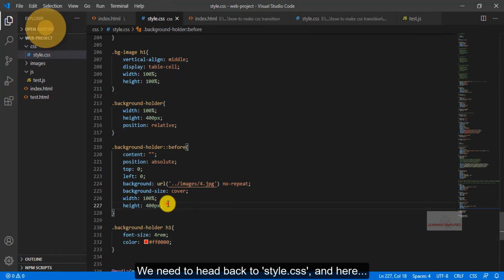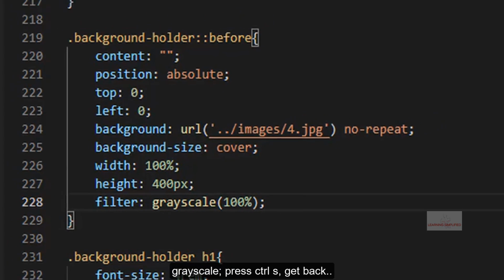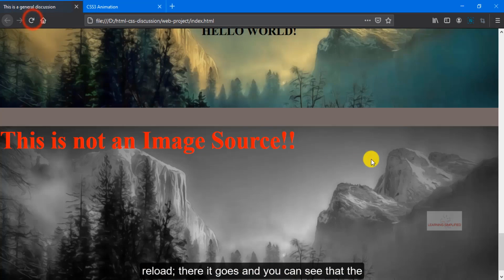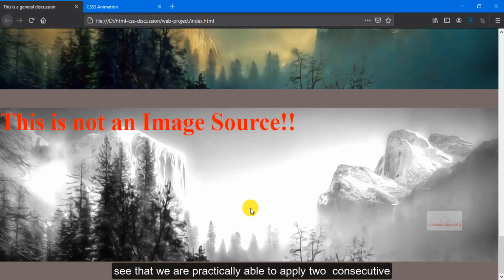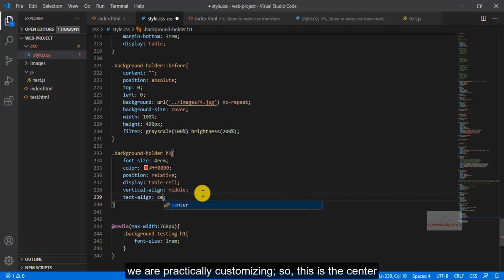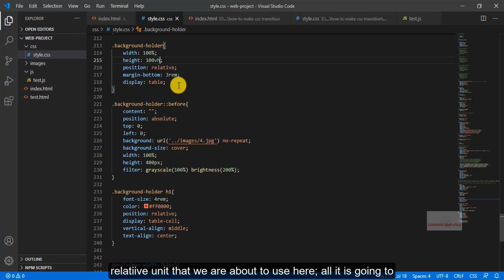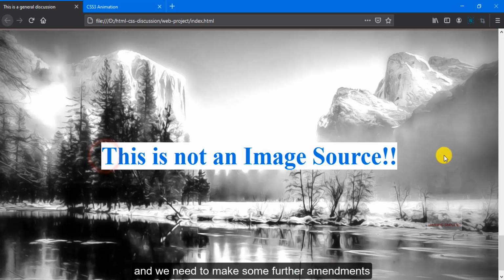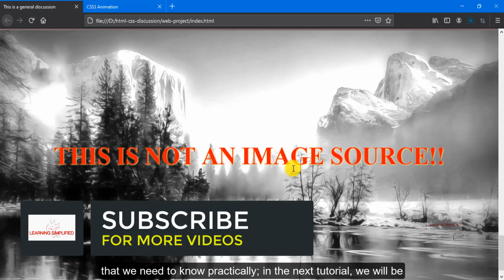CSS Trick- CSS Filters on Background Image- Part2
How to apply CSS filters on a background image: Part2

This is a new trick which is solely experimental- how to apply CSS filters on Background image of a div element. CSS filter is a process that works upon the image elements; which means we need to import our image as a
source file into our project and then the filter properties can be applied on the same, imported image. But here, in these two back to back videos- we are going to apply the effect on image which is used as the background of
a div element. In this part2, we will mainly know how to apply the CSS filters on the background image and center our text over it along with further customizations.
In the next video, we will step into the blending effect tutorial.